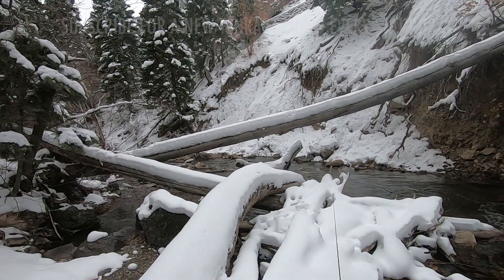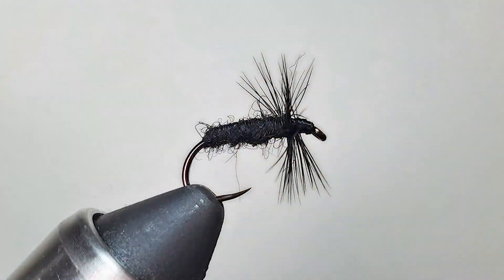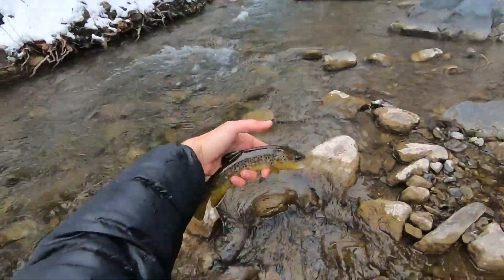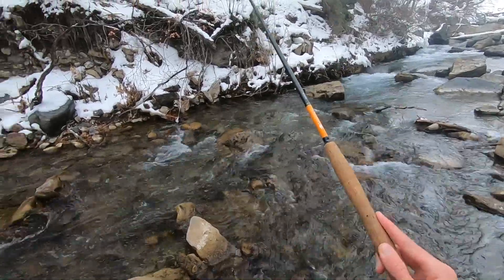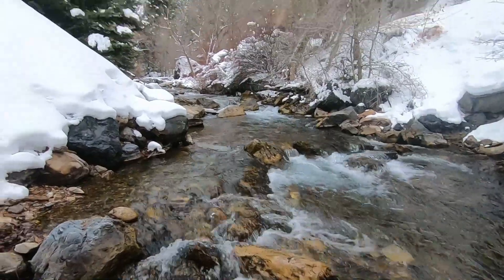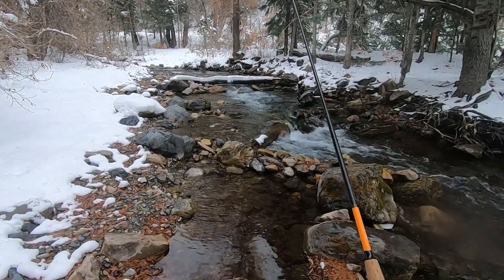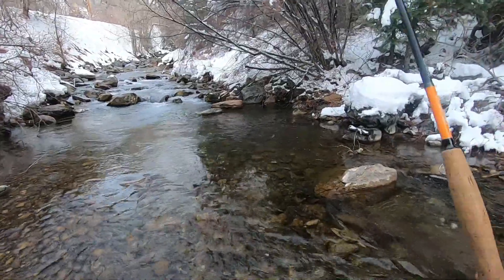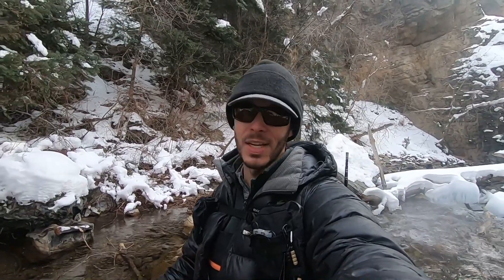Midwinter Tenkara Creek Fishing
In this video I fish a perfect little tenkara stream in a gorgeous canyon in Utah. It's the first time I've tenkara fished this winter, so how did it go?

DATE FILMED: January 2021

LOCATION: Utah

GEAR USED
** ROD: Dragontail Mizuchi
** LINES: 9-foot level line (#3.5) with a few feet of tippet
** FLY: All Black Kebari
** NET: Medium Measure Net with rubberized net bag